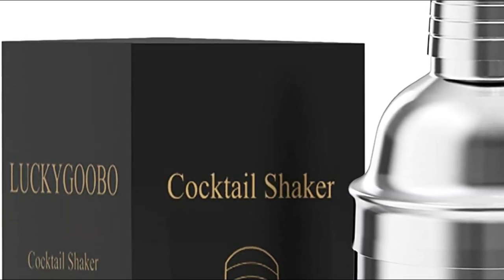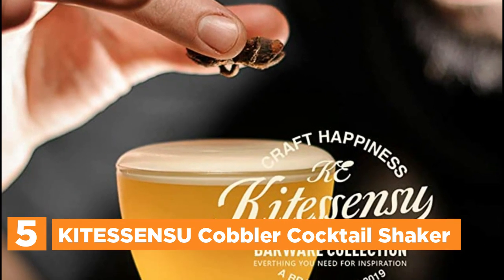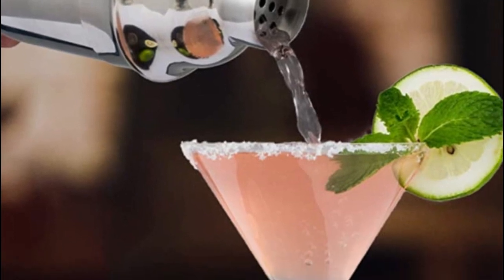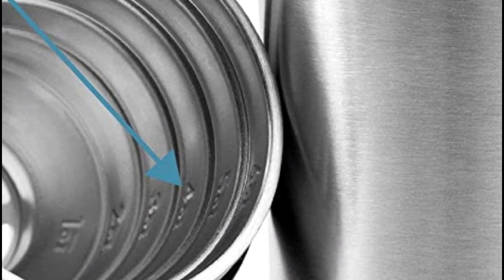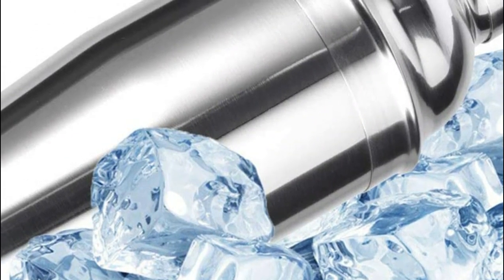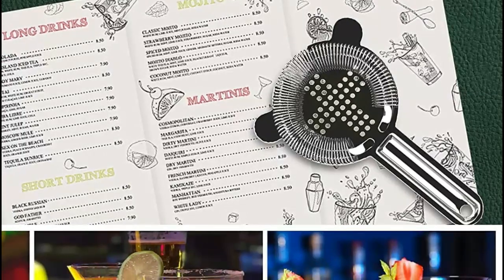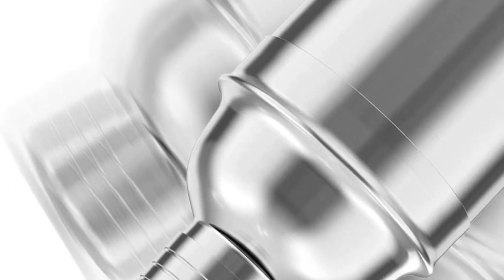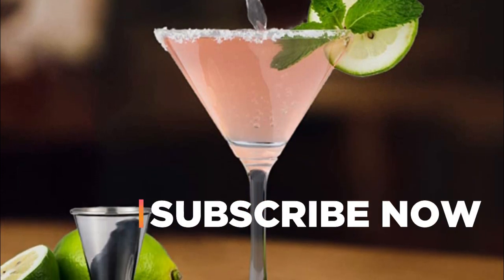Upgrade Your Home Bar with These Top Rated Cocktail Shakers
5. KITESSENSU Cobbler Cocktail Shaker

4. Elevated Craft Hybrid Cocktail Shaker

3. Esmula Bartender Kit

2. Koviti Cocktail Shaker

1. LUCKYGOOBO Cocktail Shaker